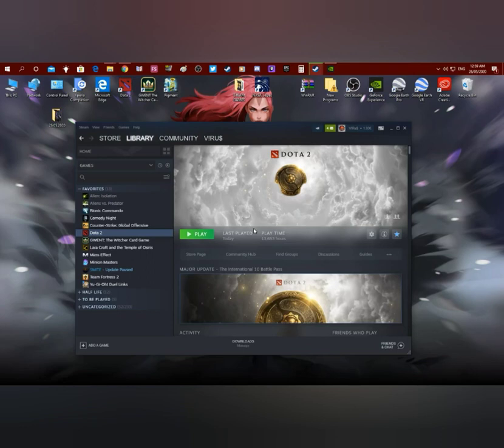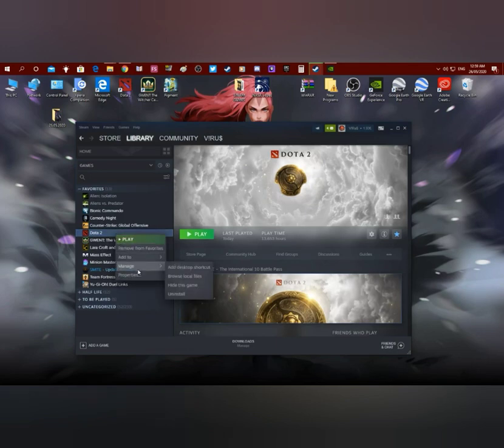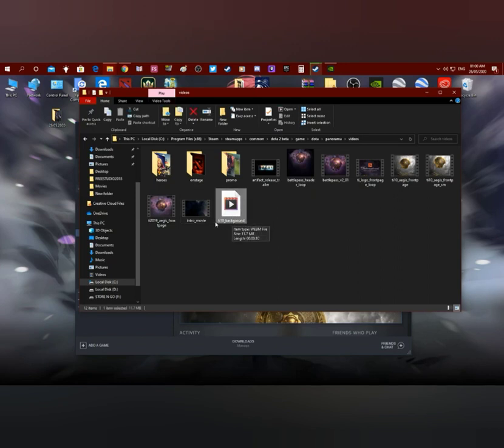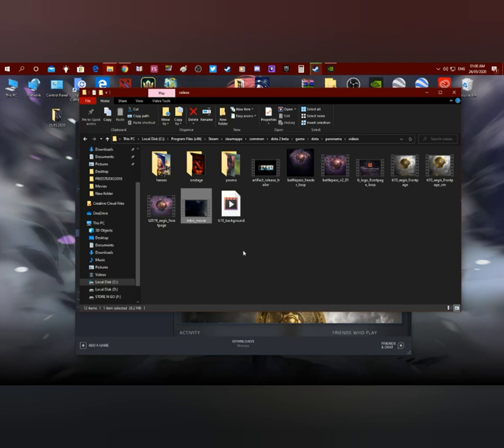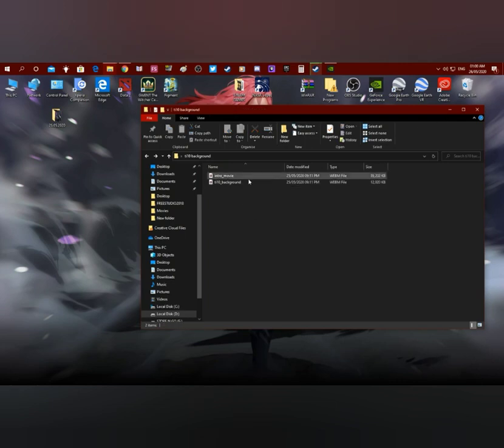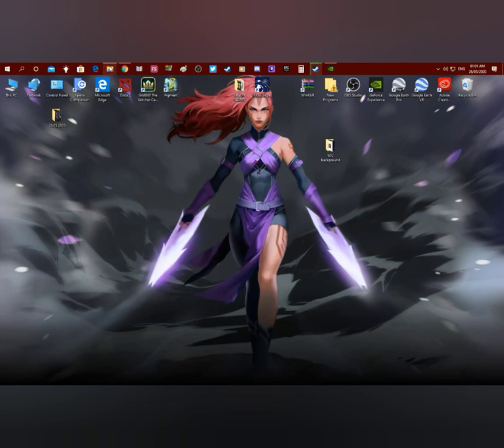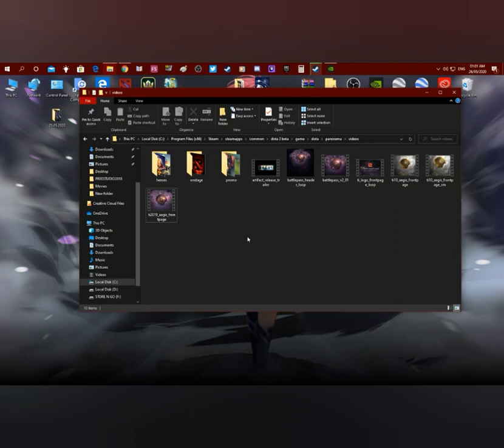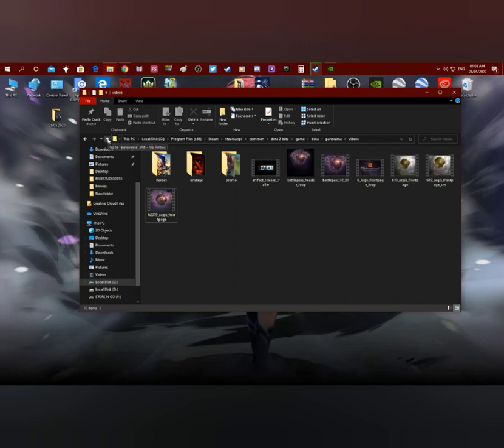Dota 2 how to fix fps slow or log background theme in battle pass,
This is the tutorial video pls watch and learn and I hope to fix your problem